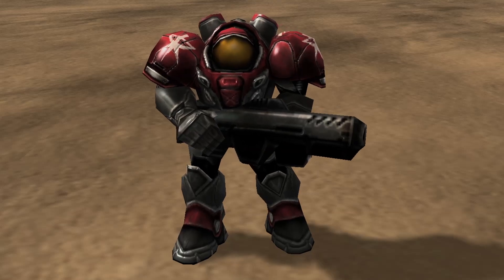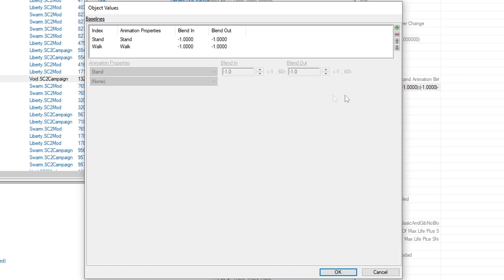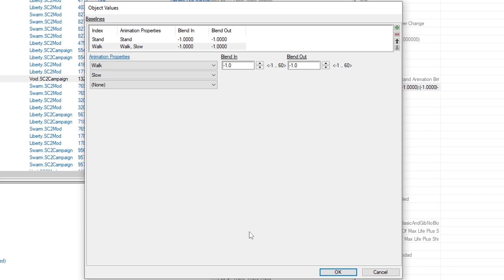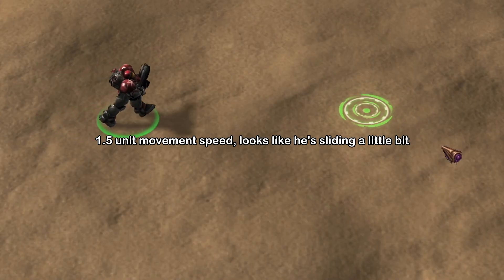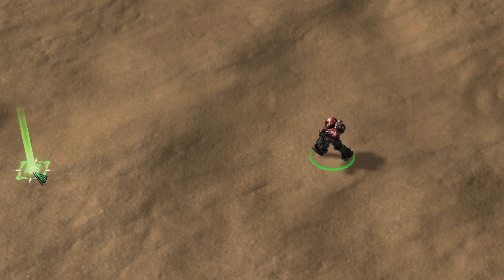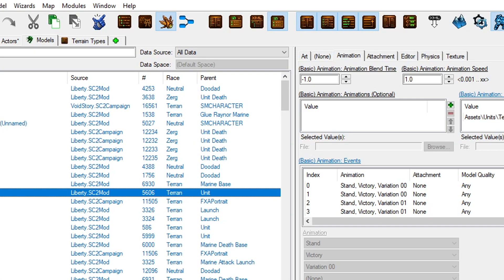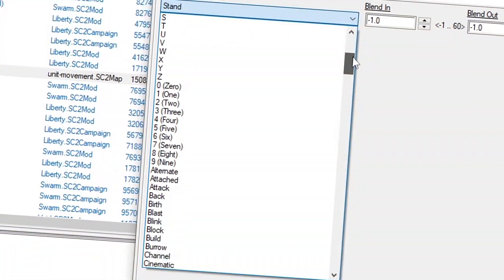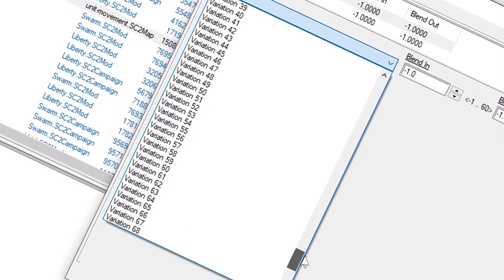Change the Marine's default movement animation | StarCraft 2 editor tutorial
It's a pretty niche thing to care about, but it took me forever to figure it out, and hopefully this will help someone else a little faster.